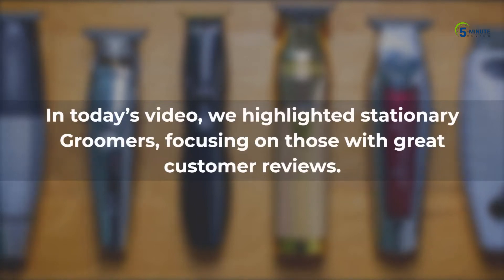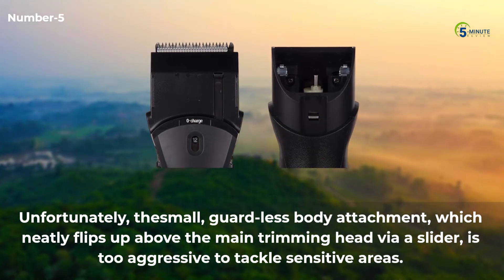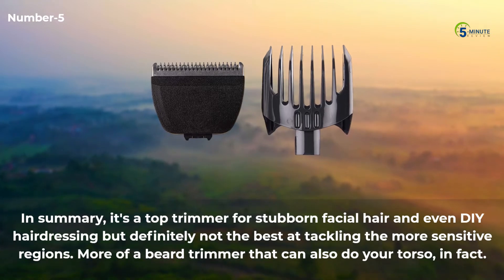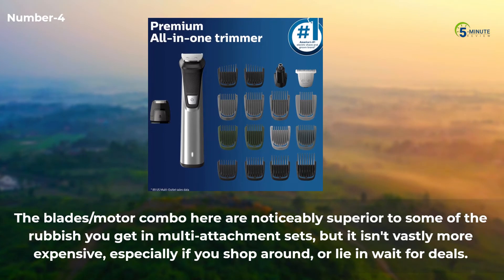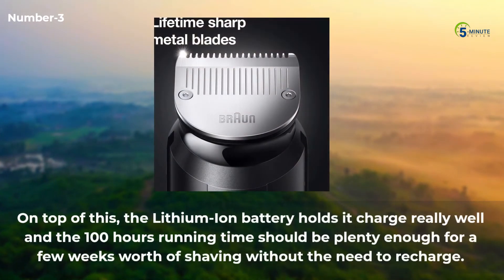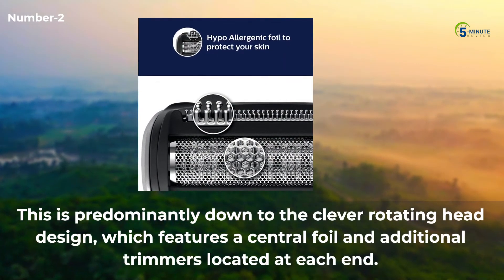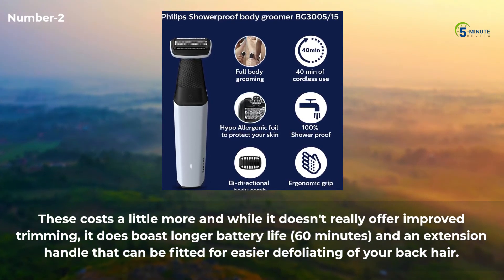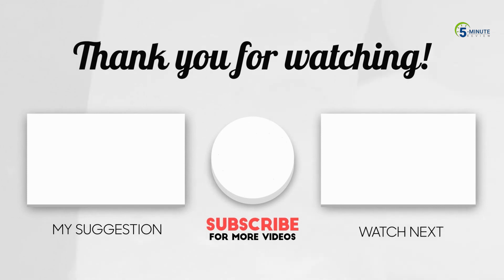Top 5 Best Body Hair Grooming Kit || The Best Body Trimmers For Men || Best Body Groomer For Men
In this video, we have reviewed the  Top  5 Best Body Hair Grooming Kit   that will be useful for your  purposes.

00:00 - Intro
0:01 - About this Video
0:25- Product 5 -Panasonic Cordless Rechargeable Trimmer
1:29- Product 4 -PHILIPS Norelco12-IN-1 Multi grooming kit
2:30 - Product 3 - Braun 8-in-One Multi Grooming Kit
3:18- Product 2 - PHILIPS Cordless Body groomer
4:18 - Product 1-Philips Norelco Skin Friendly Showerproof Body Trimmer
4:54 - Outro

Product Links :-
1.Panasonic Cordless Rechargeable Trimmer
2.PHILIPS Norelco12-IN-1 Multi grooming kit
3) Braun 8-in-One Multi Grooming Kit
4) PHILIPS Cordless Body groomer
5.Philips Norelco Skin Friendly Showerproof Body Trimmer

►Few of the other choices we picked seemed clearly designed for the task — trimming neck-down body hair. Others kinda tried other activities and in concert, ended up making the body hair trimming function a lot less effective.

The Body groom on the other hand clearly understood the main problems and concerns of the activity and solved all of them with their two-sided trimmer, one of which is great for trimming chest hair to whatever length you specify, and the other that’s good for trimming any to-the-skin area you might want without causing cuts or scrapes. Better yet, the two-sided design means less attachment swapping/finding, which could cut down on potential misplaced parts that you may incur with the other units you might be considering.

Additionally, it had far and away the best battery life of the units we chose, works in wet or dry environments, and it can also function as a serviceable back hair trimmer; its long design gives it good reach for someone with flexible shoulders.

In this video, we're going to discuss the   Top  5 Best Body Hair Grooming Kit   that's available on the market today. We'll cover the features of each contender, and I'll let you know which one I think is the best option.

Focus Keywords-
best body grooming kit, best body hair groomer, jamuna tv, nepali movie, sei tumi, shei tumi keno eto ochena hole, abu toha muhammad adnan waz, abu toha muhammad adnan, hairstyle, easy hairstyles, hairstyle for girls, beautiful hairstyles, cute hairstyles, 2 side juda braid hairstyle for girls, hair style girl, simple hairstyle, bridal hairstyle,
best body groomer for men,
best body trimmer for men, ,
best body groomers ,
body groome,
best body shaver for men,
best body hair trimmer for men,
best body trimmer,
best body shaver ,
best trimmers for men,
best trimmers for men in india ,
body groomer for men,
best trimmer for men ,
Best Trimmers for men 2022 ,
best trimmer ,
best body groomer for mens private parts,
best body groomer 2022,
best beard trimmer,
best body groomer,

► If you have any questions regarding the products we list here, please leave a comment below and I will get back to you as soon as possible, and try to answer the question appropriately.

Here at 5 minutes review, we thrive to create the best content on the web!